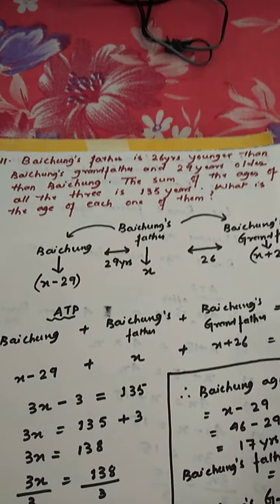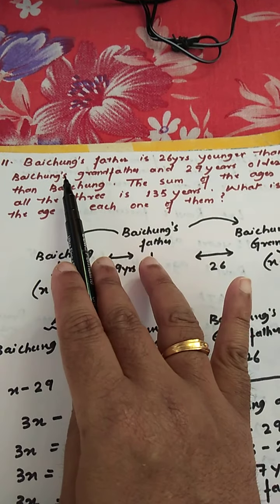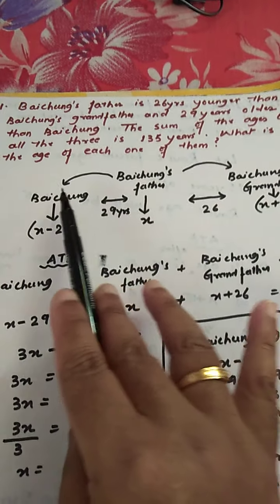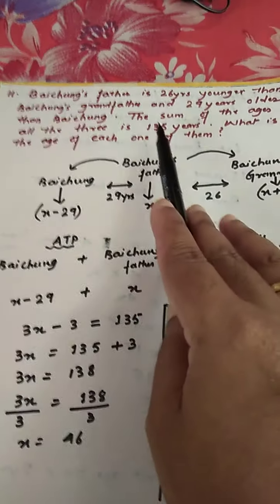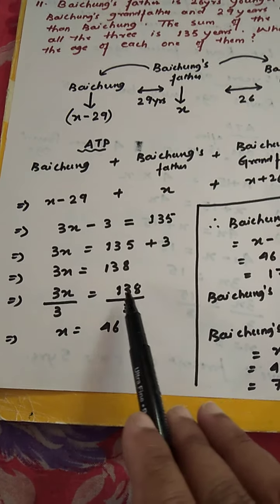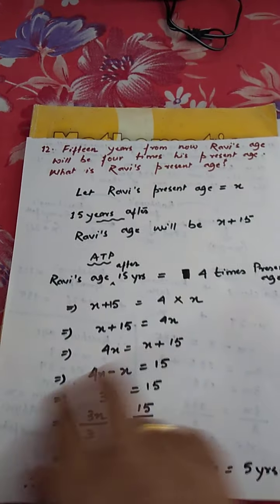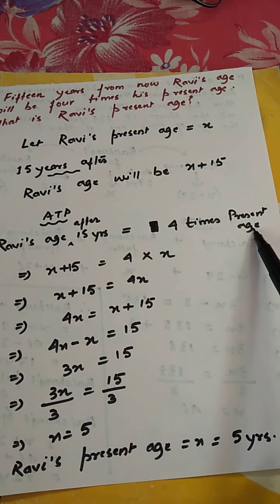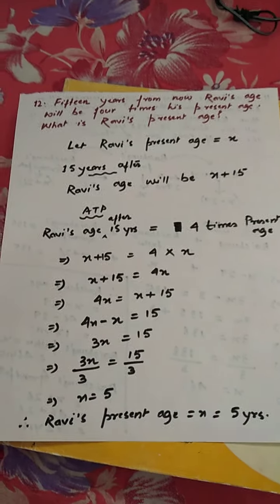Linear equations in one variable